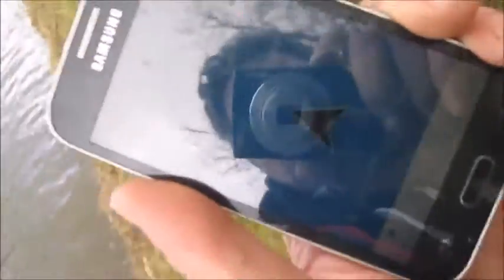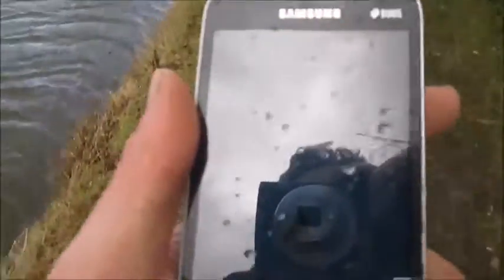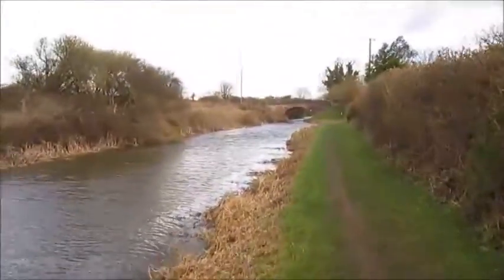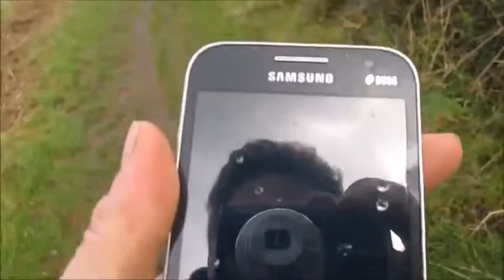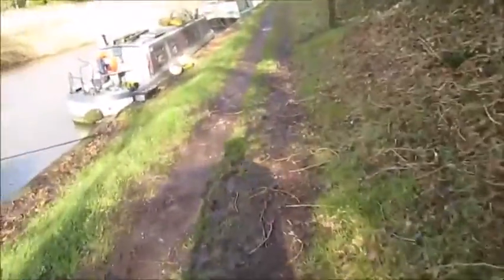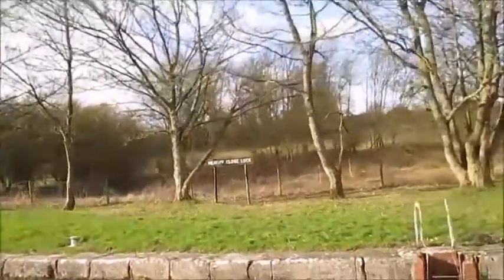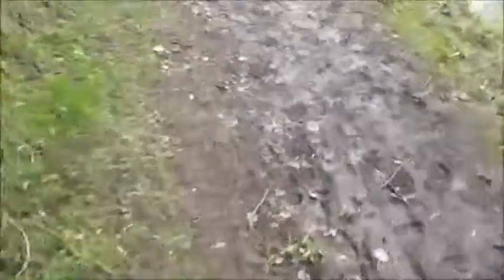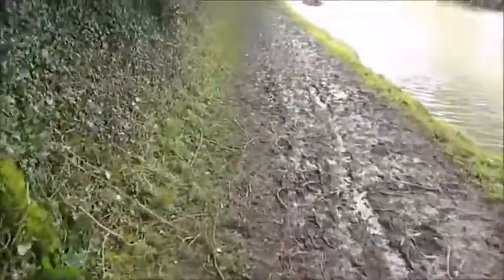Continuous cruising the Kennet and Avon: Clench and Wootton Rivers mooring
Checking out the mooring options on the Pewsey to Wootton Rivers section.